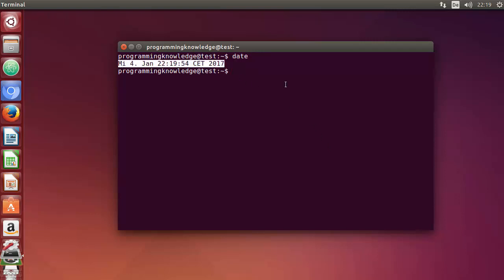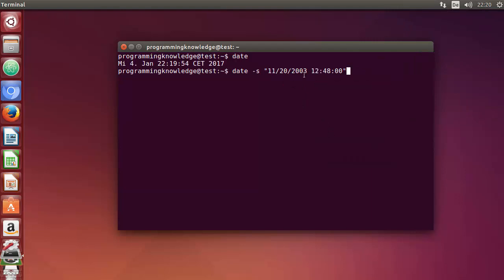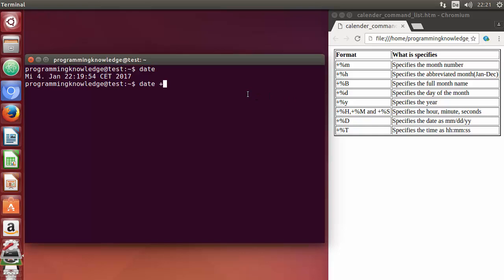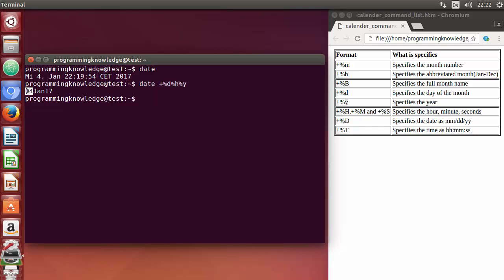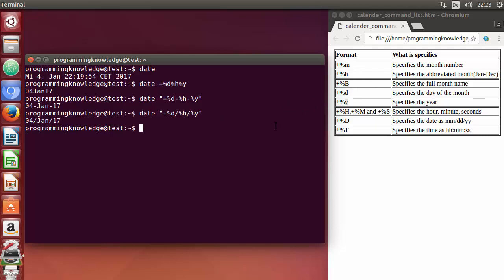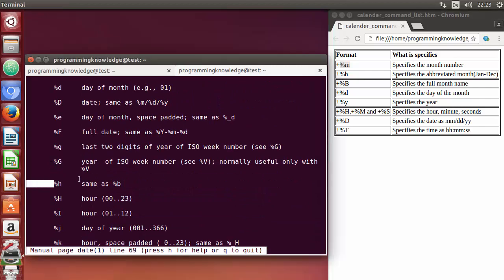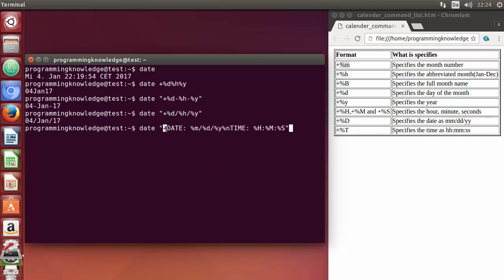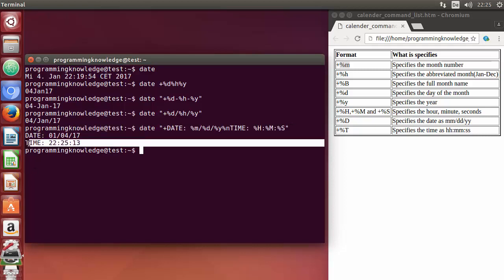Linux Command Line Tutorial For Beginners - date command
date - print or set the system date and time

use
       date [OPTION]... [+FORMAT]
       date [-u|--utc|--universal] [MMDDhhmm[[CC]YY][.ss]]

DESCRIPTION
       Display  the  current  time  in the given FORMAT, or set the system date.